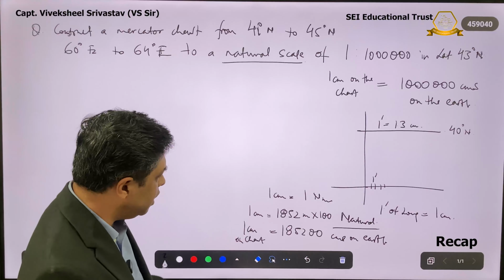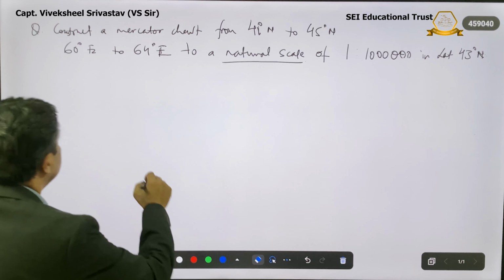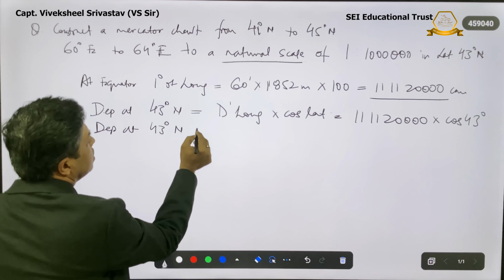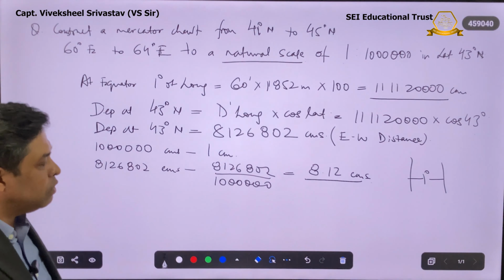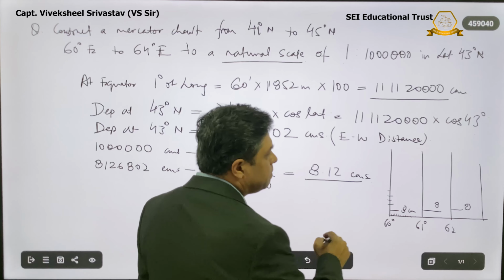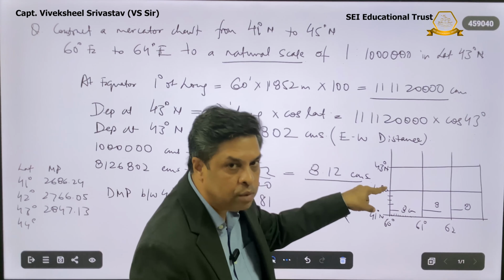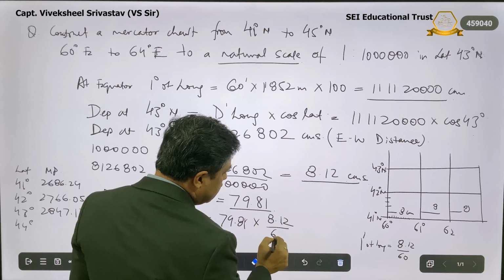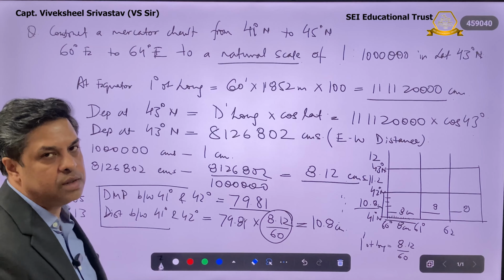Construction of Mercator Charts Part-2 | Lecture- 4 By Capt. Viveksheel Srivastav (VS Sir)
Terrestrial Navigation - Lecture- 4
Construction of Mercator Charts Part-2
By Capt. Captain Viveksheel Srivastav (VS Sir)

In this video, we explain how Mercator charts are constructed and why they play a crucial role in maritime navigation. From rhumb lines, meridian spacing, parallel scale factors, to the mathematical principles of Mercator projection — everything is covered in a simple and clear manner for merchant navy students.

Whether you're preparing for Nautical Science, Second Mate, Mate, or Master exams, this lecture will help you understand the core fundamentals of Marine Cartography.

For more maritime training videos, navigation tutorials, and seamanship knowledge.
Stay updated with upcoming lectures on chartwork, celestial navigation, and more!

Support us to reach more future seafarers!